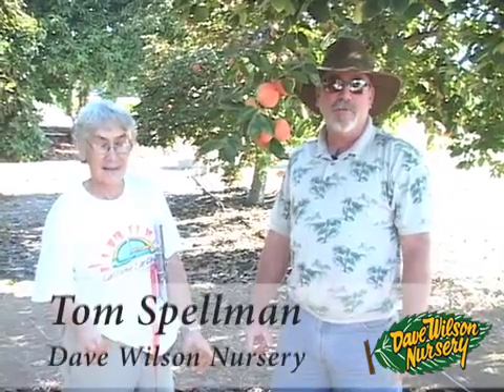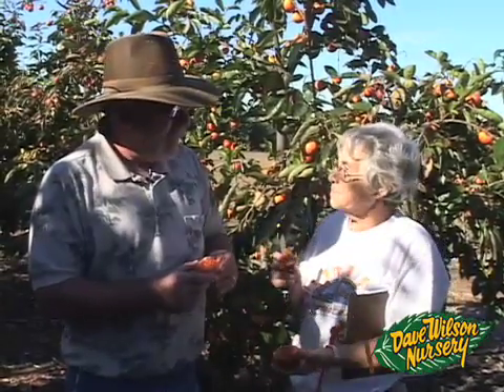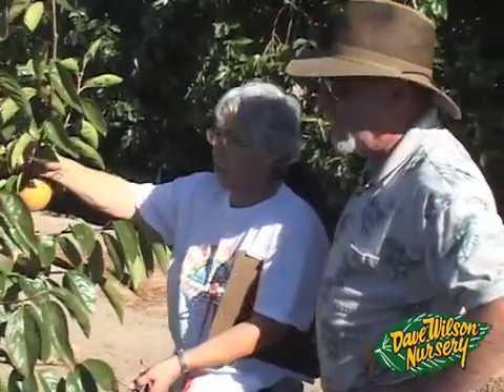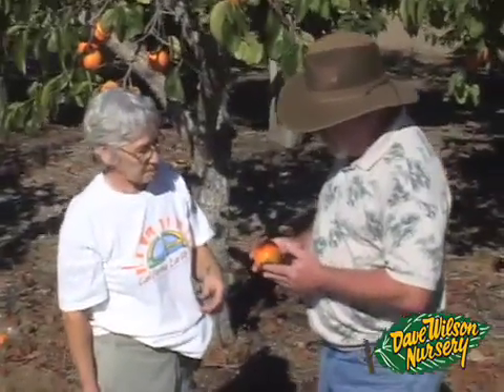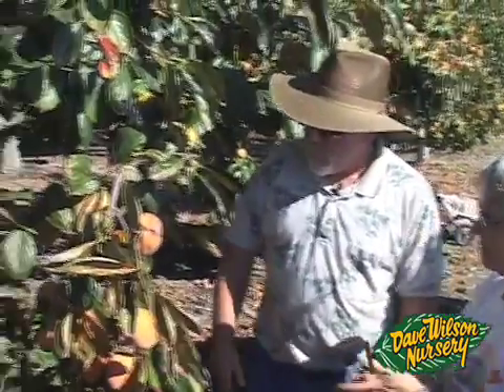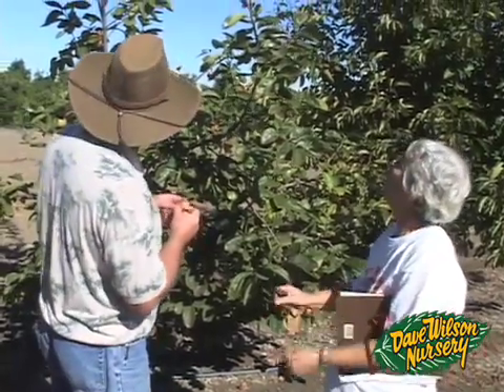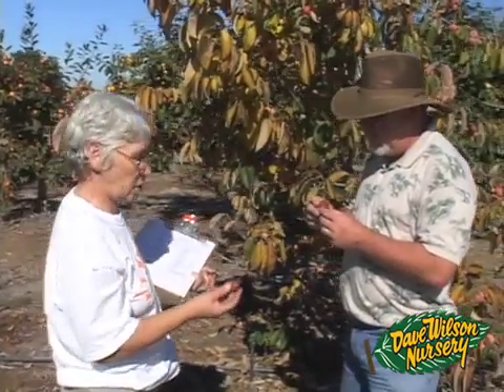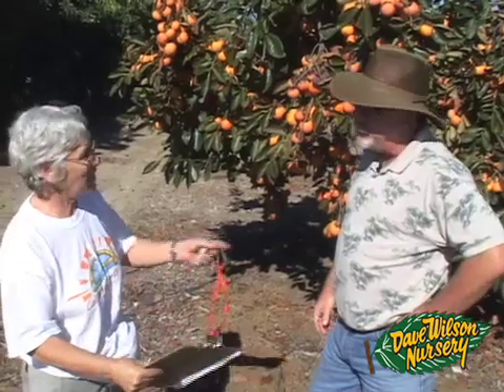Irvine Persimmon Collection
A tour of the South Coast Research & Extension Center persimmon germplasm in Irvine California.